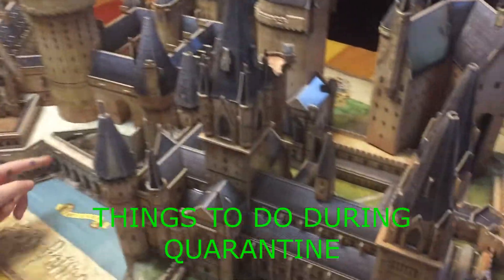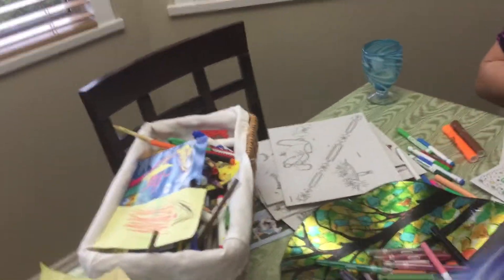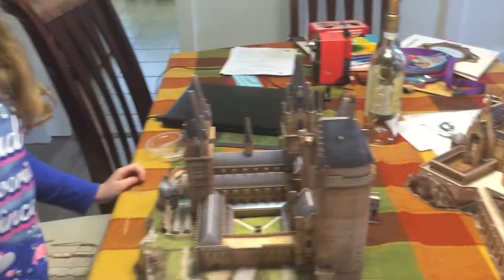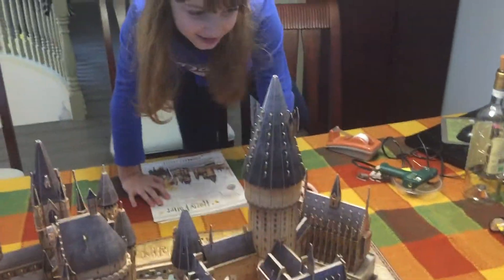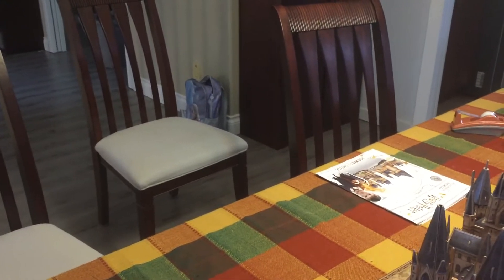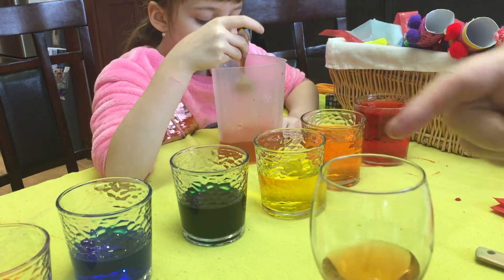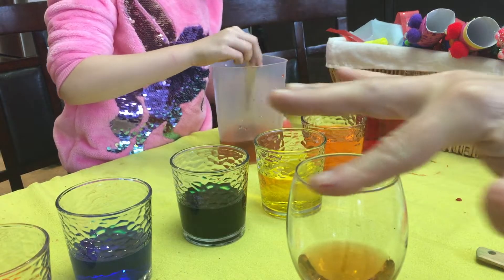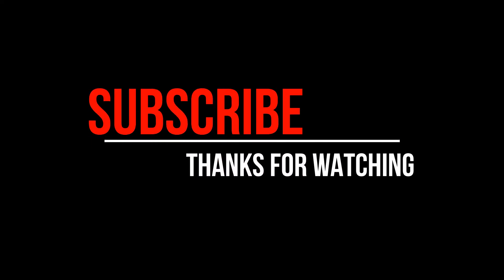Kids Things to do During Quarantine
Because of quarantine we pretty much have been stuck at home so we do things to keep ourselves busy like science bike riding and other activities here are 3 things to do with your family during quarantine

We do lots of challenges that we call mission's and are tons of fun We are family friendly channel with videos and game we play with dad .I hope you love spending time with my family as i do.  Thanks for visiting our channel.